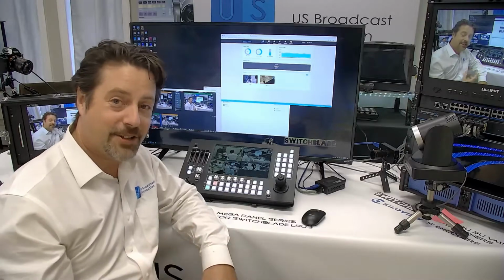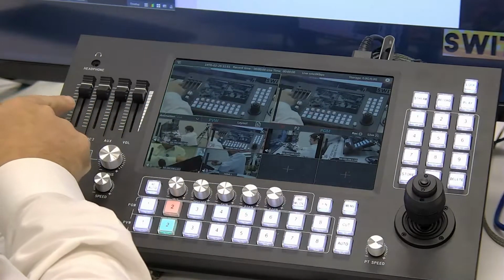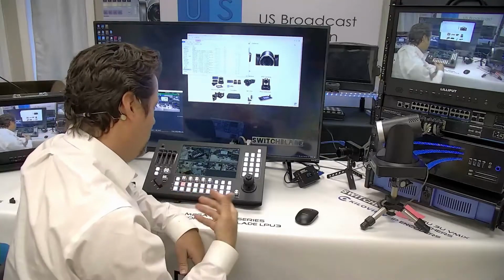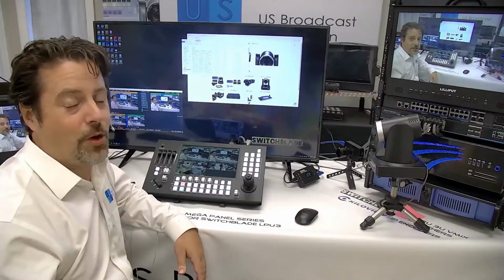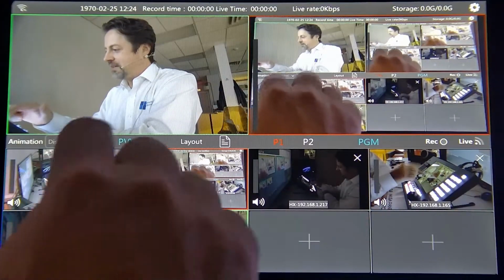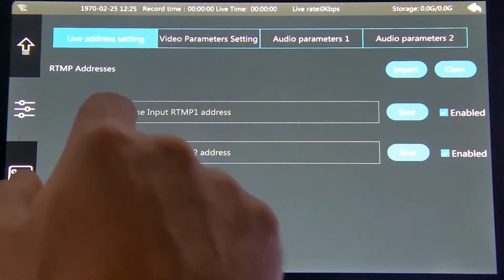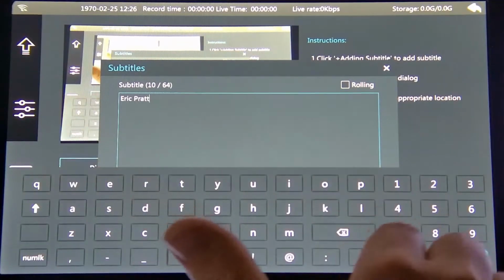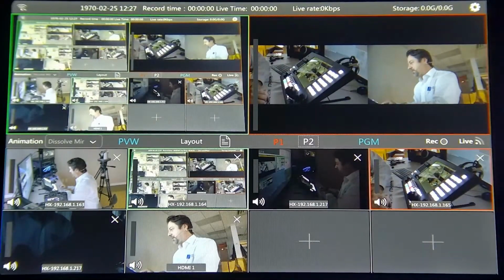PTZCam Switch N8 NDI PTZ Switcher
The world's first hardware NDI Switcher with integrated switch and PTZ controls? Enjoy this video on the first product to bridge the gap between hardware and software switchers utilizing NDI 5 technology.